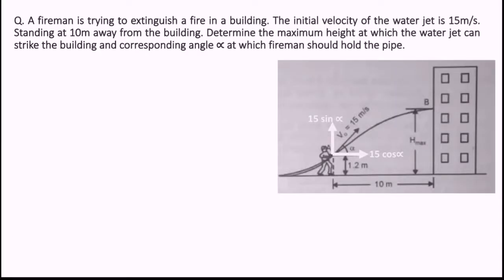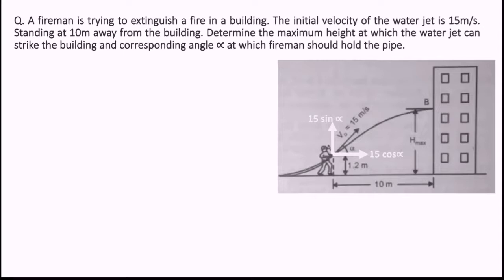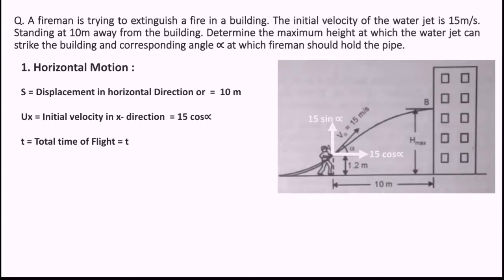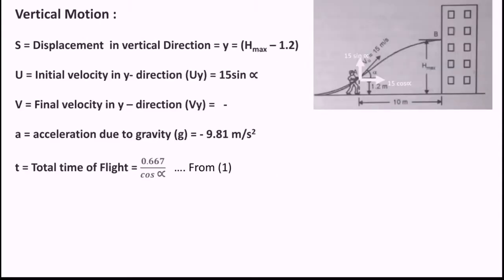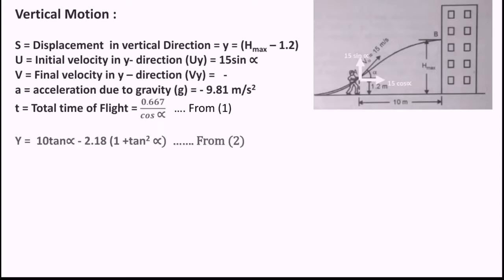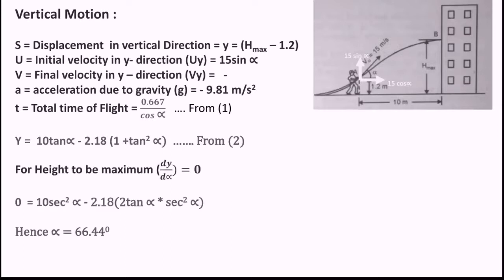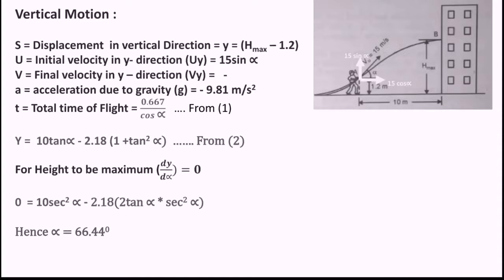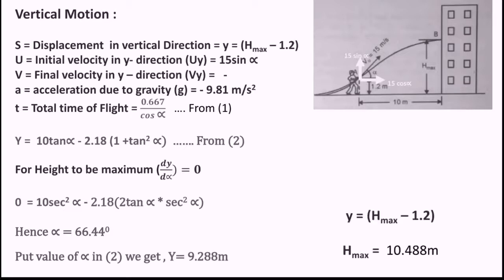Engineering Mechanics - Projectile Motion - Solved Problem - Part 4